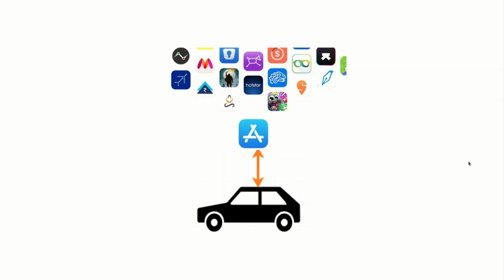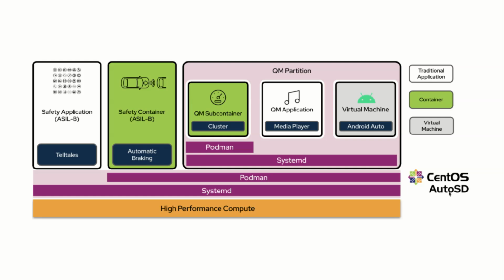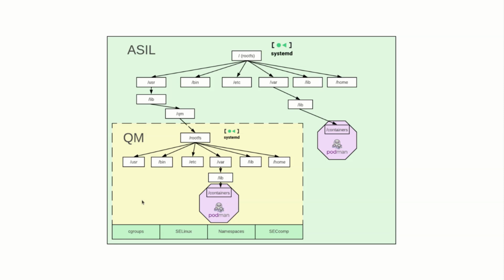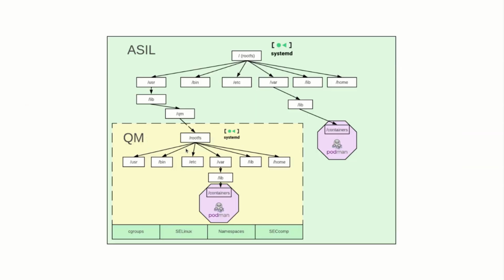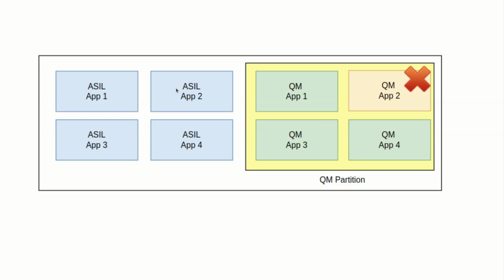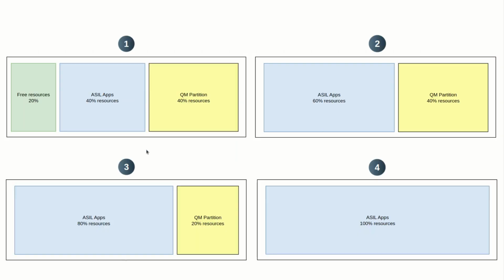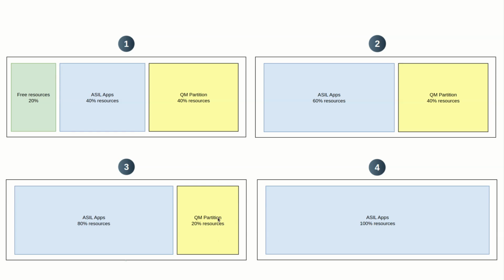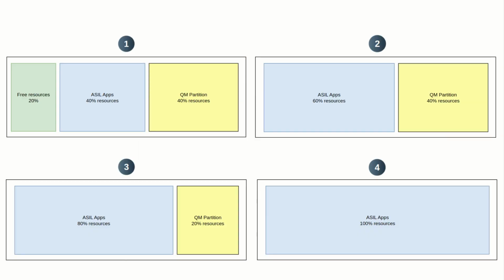Part 2 of 2: QM Partition in RedHat AutoSD OS